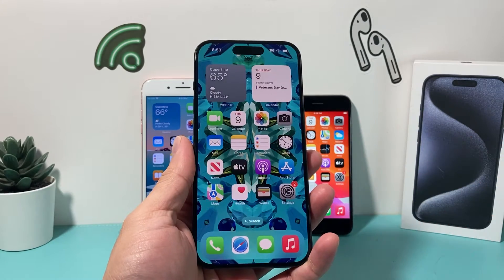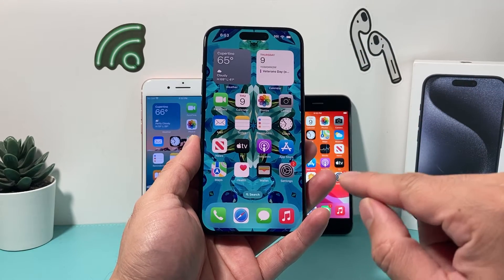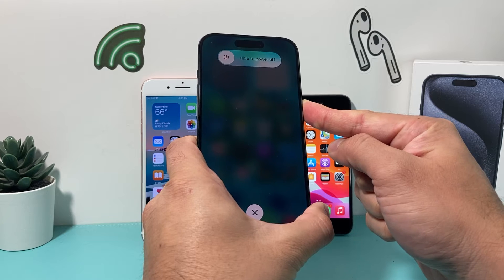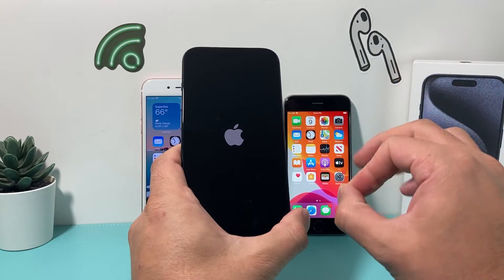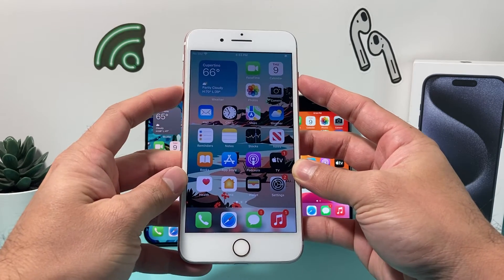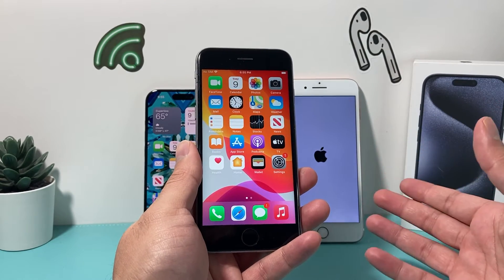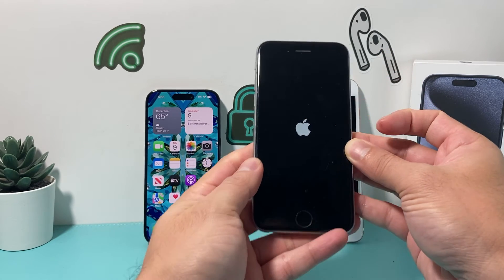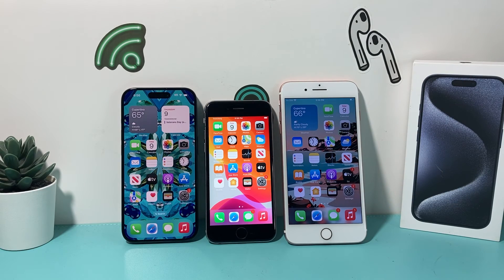ANY iPhone How to Restart Without Touching Screen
Here's how to restart any iPhone model without touching screen or touch screen not working. We teach you how to restart iPhone 8 Plus to new iPhone 15 Pro Max as well as older iPhone such as iPhone 7 / 7 Plus and 6S and older models. Follow these simple steps to quickly restart your iPhone now!